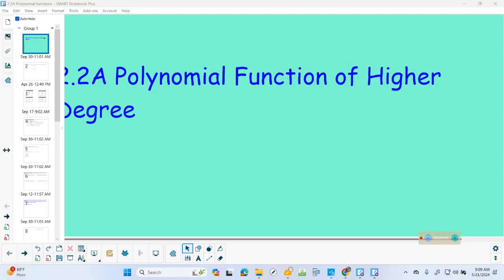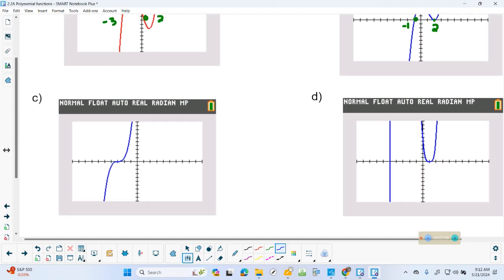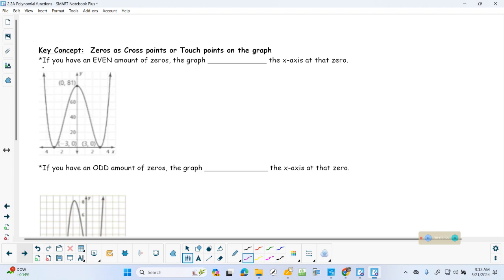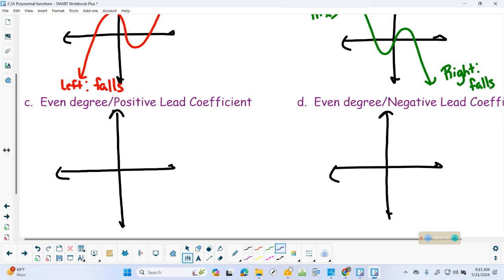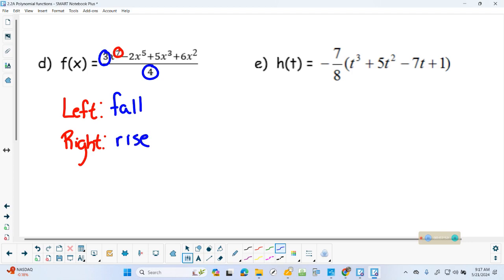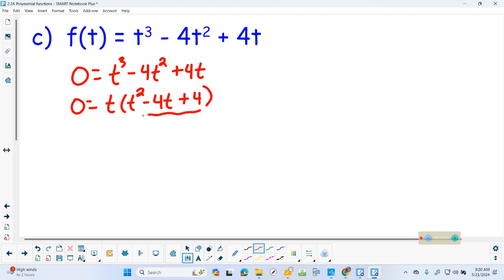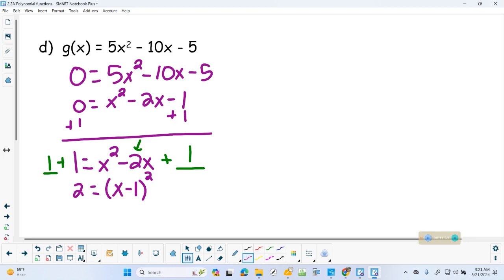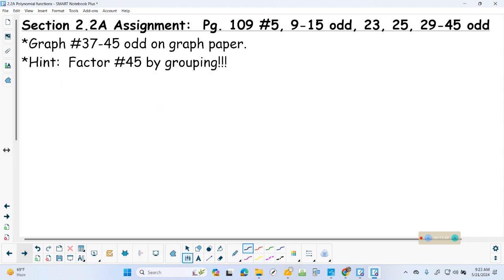TPC 2.2A Polynomial Functions of Higher Degree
This video will explain how to use the leading coefficient test, multiplicity of zeros, and how to algebraically find the zeros to help sketch the graphs of polynomial functions.